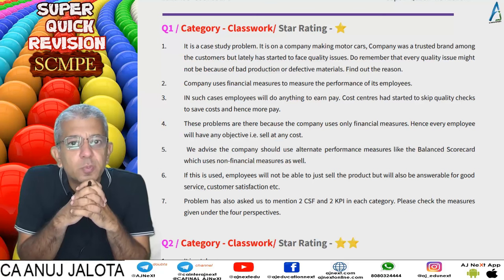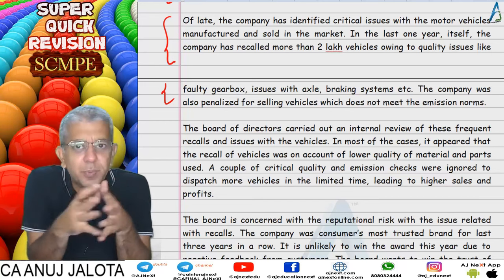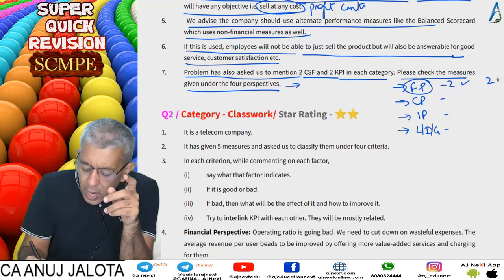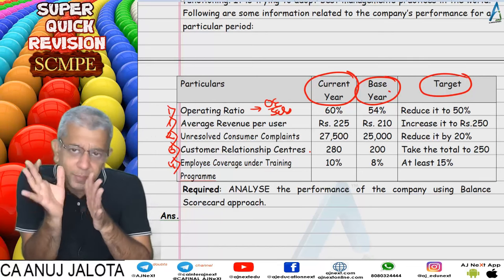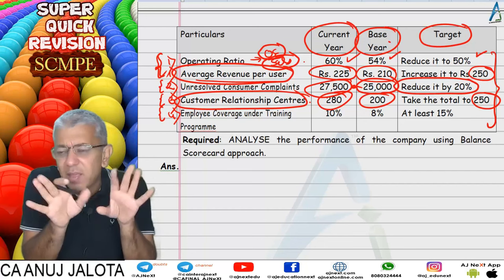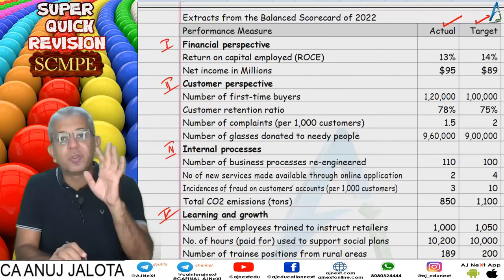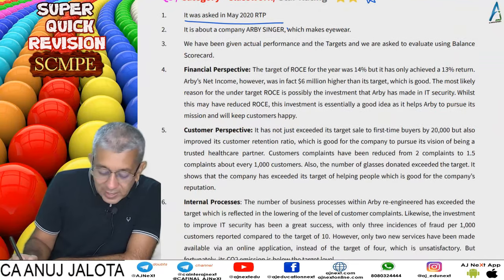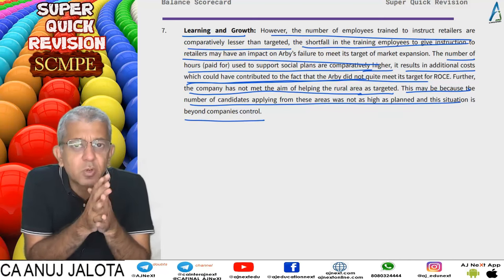CA Final || SCMPE || Super Quick Revision # 57 || Chapter 24 || Balance Scorecard || Q1 to Q3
1. Concept Builder
2. Classwork
3. Homework

Coverage
Chapter: Balance Scorecard
Questions: Q1 to Q3
Timeline:

Hours: 300 hours
Books: 5 books
Updates: Lifetime updates for any new additions.